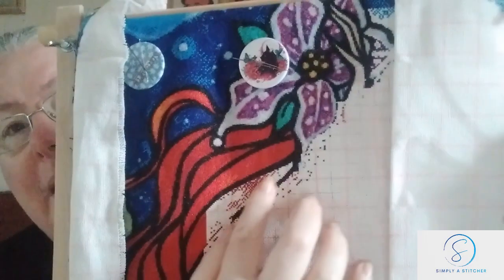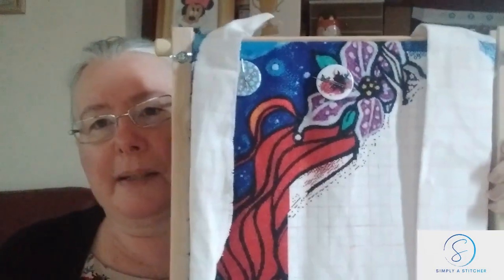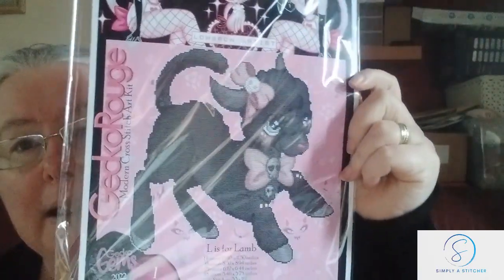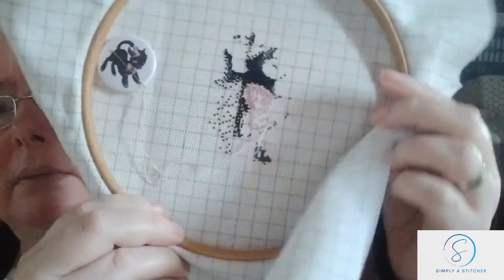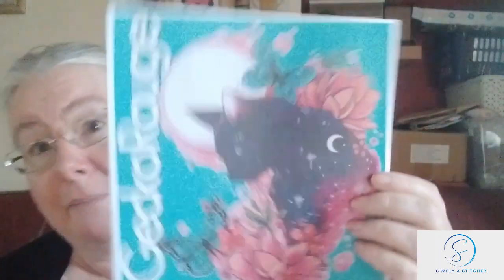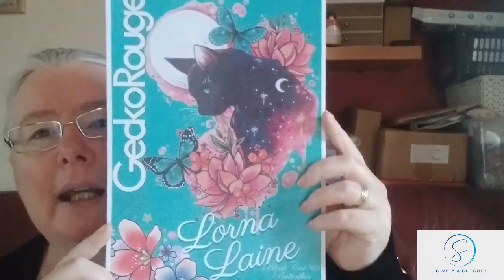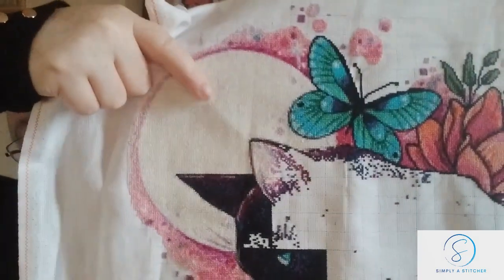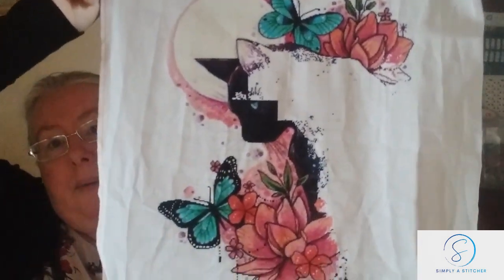Flosstube #13 - Not an April Fool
Projects shown:

Avarice by Marta Dahlig charted by Heaven and Earth Designs 1 over 1 full cross on 25ct.

Black Cat and Butterflies by Lorna Laine charted and kitted by GeckoRouge on 18ct aida 2 over 1 full cross.

HAED Freebie Maui Princess on 25ct evenweave 1 over 1 full cross.

L is for Lamb by Miss Cherry Martini - Gecko Gem from GeckoRouge 25ct easy count 1 over 1 full cross.

Not shown - Christmas Window printed kit, 11 ct, 3 over 1 full cross.